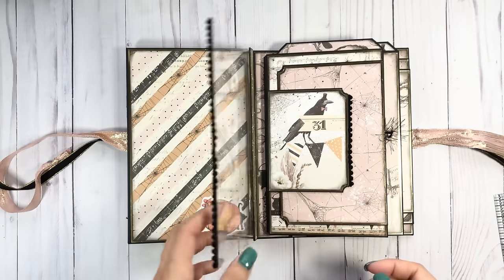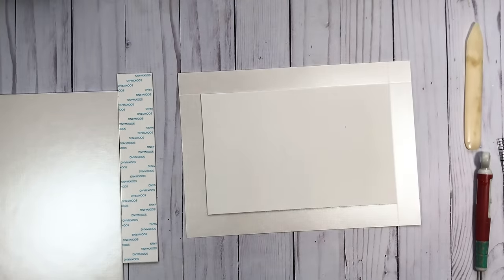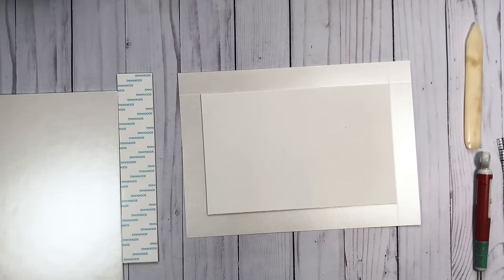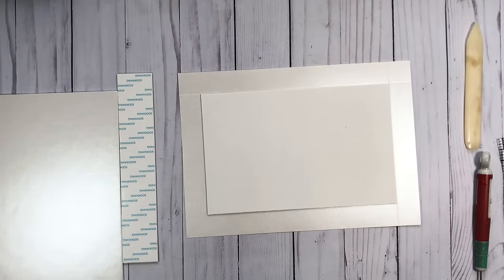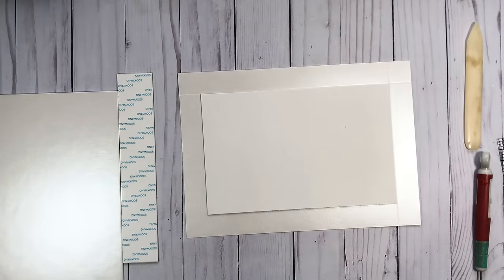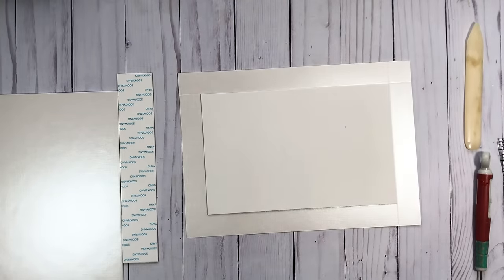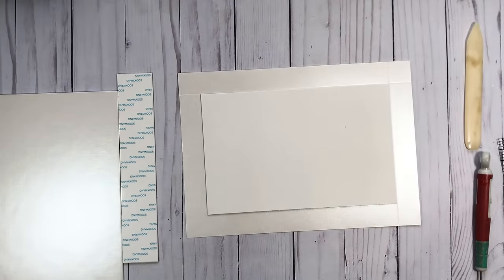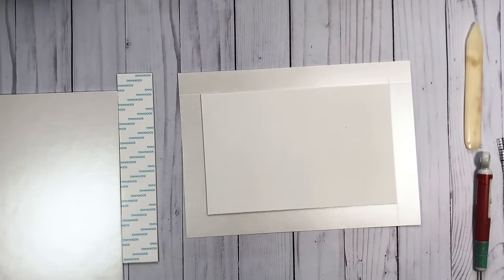Halloween Mini Album Tutorial CCC DT Project | Prima| Twilight Collection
Yay! It’s finally ready. Here is the tutorial for my new CCC DT project. It’s really long so brace yourself lol. I talked way too much in this tutorial 🤦🏻‍♀️🤣. Please lmk If you have any questions.